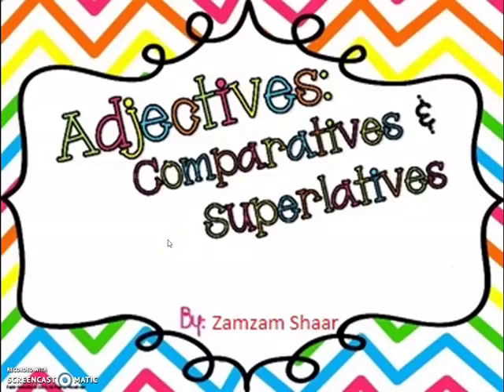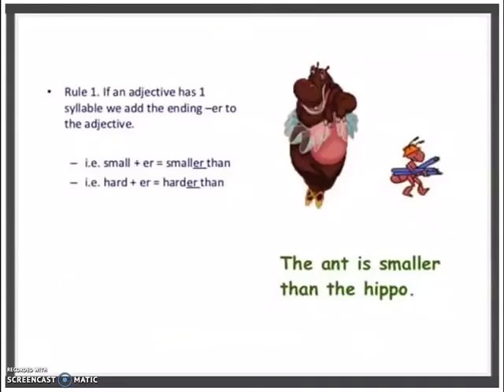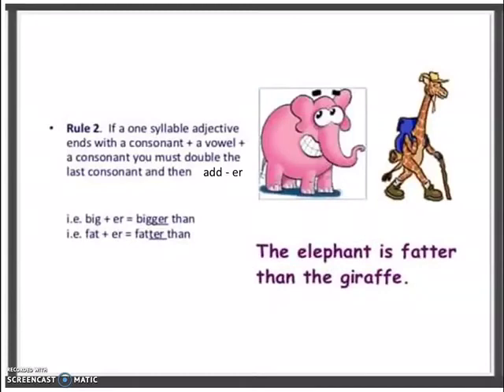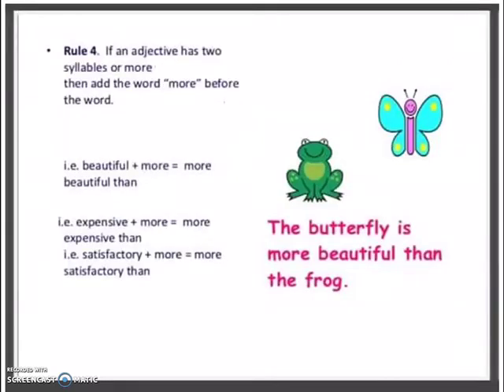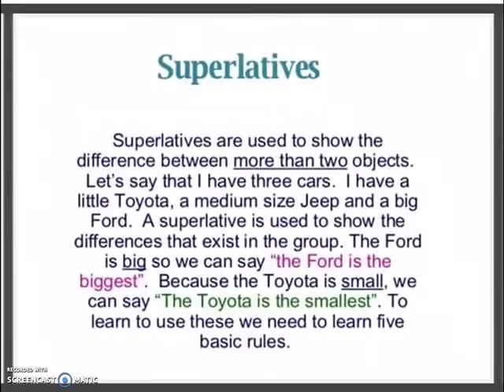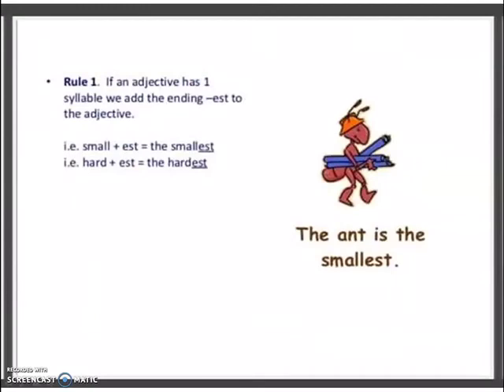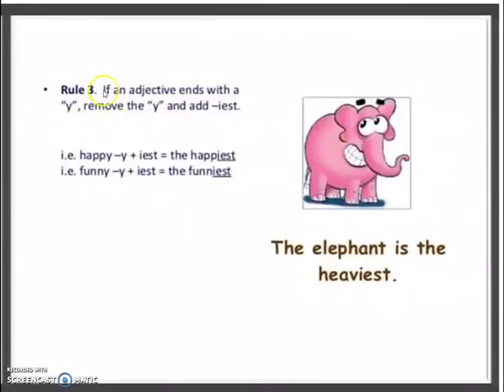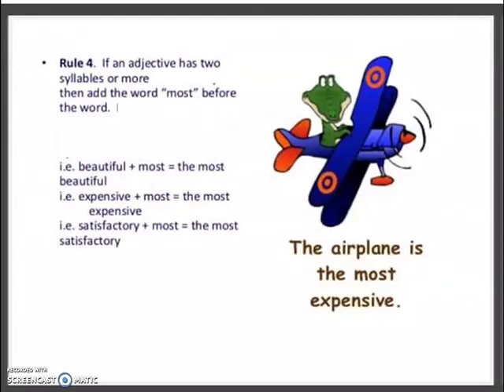Good,Better Best Never Let it Rest Till Your Good is Better and Your Better Best. - Grade Four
One of the most common  things we do in our everyday language is  to compare things.How do we make comparatives and  superlatives in English?Watch this video to find out all the information you  need about comparing.